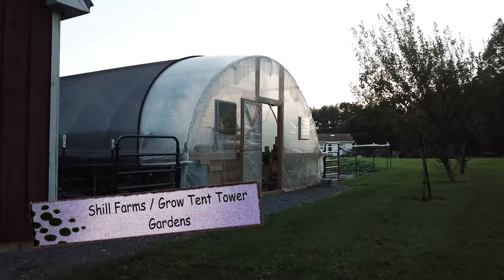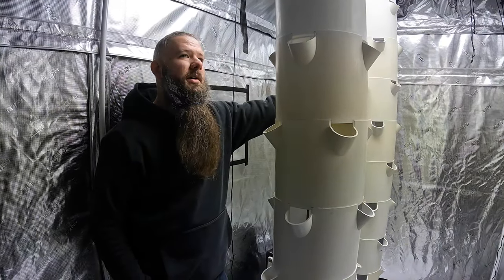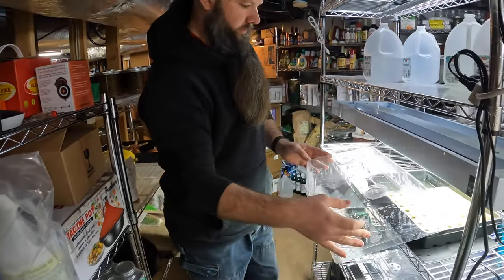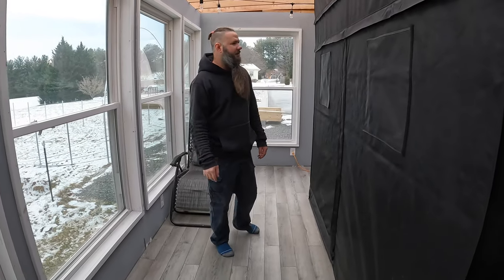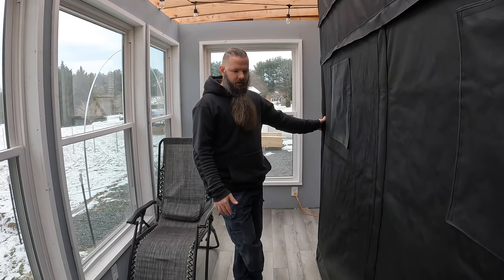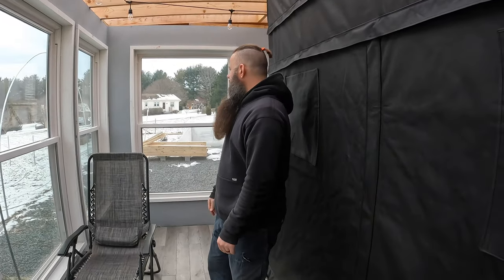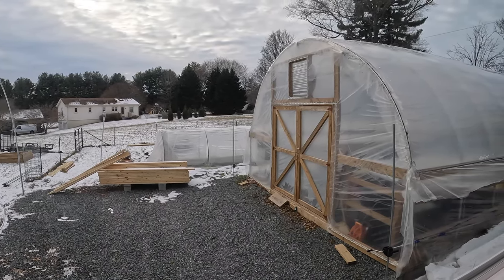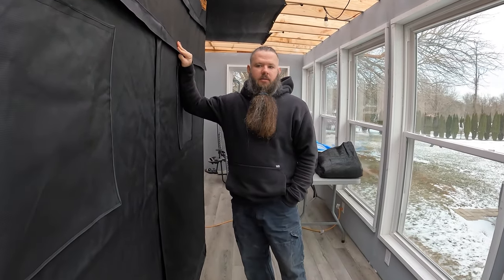Tower Gardens in a Grow Tent? Will it grow?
We just assembled our grow tent and are starting seeds for this season. Get a glimpse at how we are starting seeds and keeping them growing in the early season temperatures.